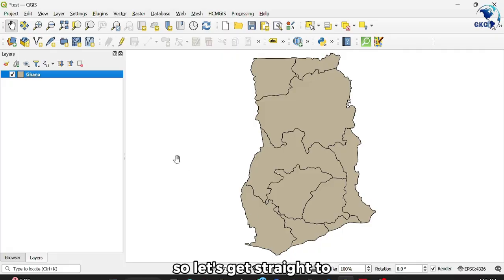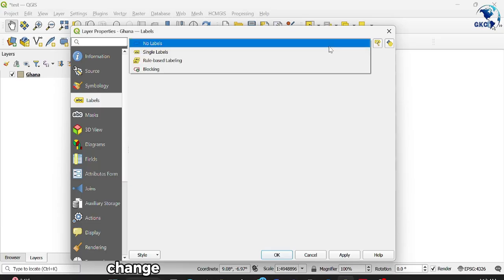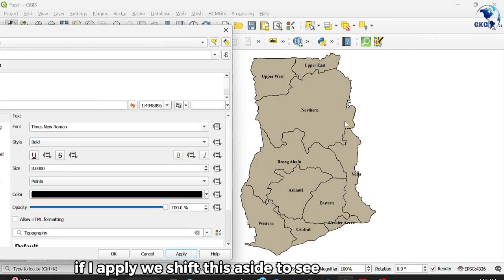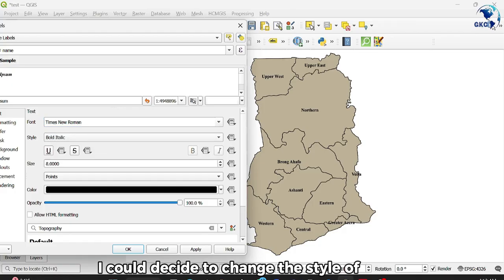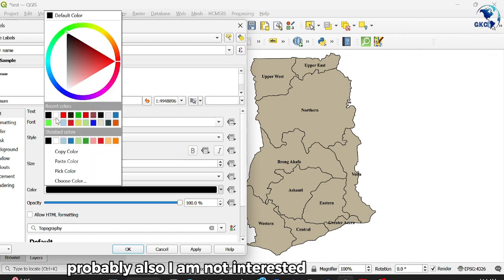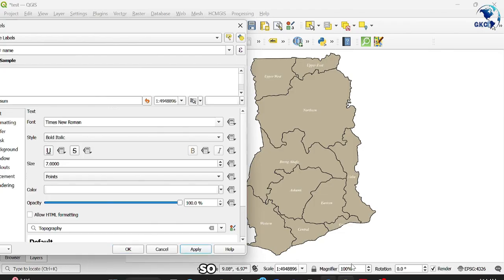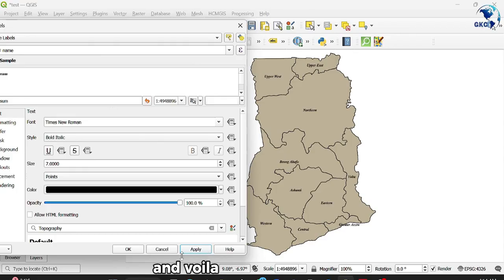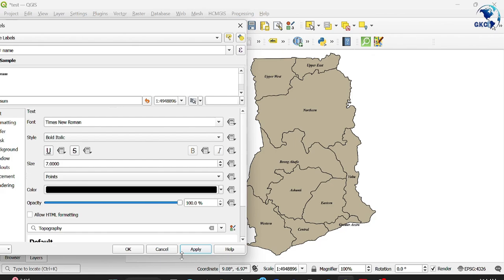How to Label Shapefiles in QGIS A Beginner's Guide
Just starting your journey with QGIS? One of the first things you'll want to do is add names to your map features, and in this video, we'll show you exactly how—it's easier than you think!

Welcome to GeoKloud Consulting! In this simple, step-by-step tutorial, we will guide you through the absolute basics of labelling in QGIS. You don't need any prior experience to follow along. We will turn a silent map into an informative one by adding clear, readable labels.

In this beginner's guide, you will learn:
✅ The one-click method to turn labels on for any layer.
✅ How to choose the correct data to display as your label (e.g., city names).
✅ The simple way to change your label's font and size.
✅ The #1 easiest trick to make your labels readable against any background!

This video is perfect for anyone who is brand new to Geographic Information Systems. By the end, you'll have a core skill that you'll use in every map you ever make.